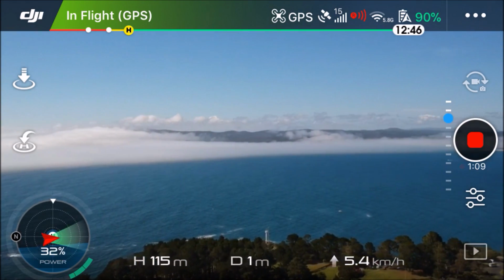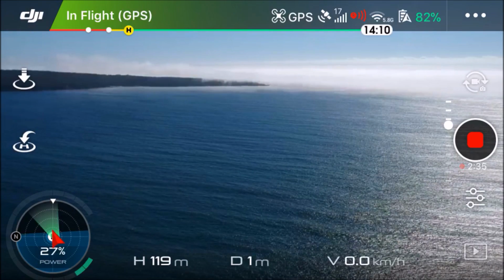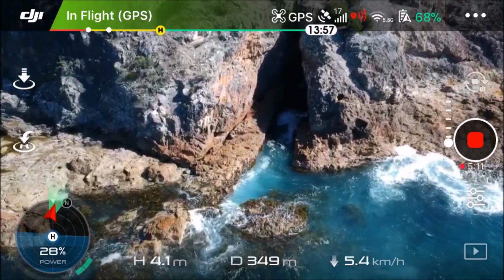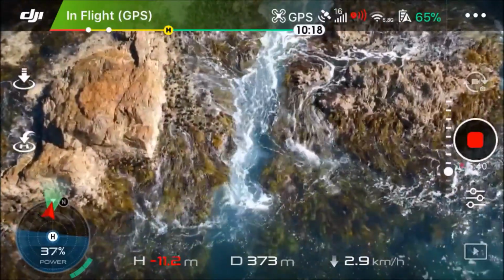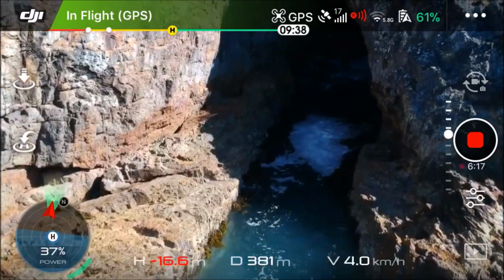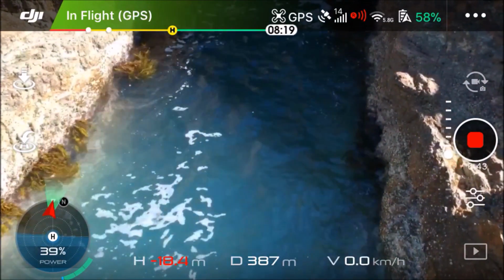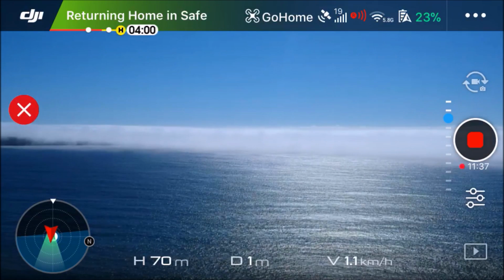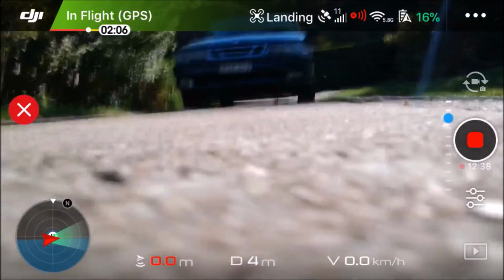I'm still not sure about the ND16 filter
It's fun testing though. I'll look for an ND32, maybe polarized.
I want to go deeper into the cave but I can only get there by canoe if anything goes wrong. I shouldn't be diving with a collapsed lung either. I'll look for a volunteer who can swim to chaperone Sparky, then I'll do it.
I did notice the downward camera was showing height above ground when it was within 3 meters, that's cool!